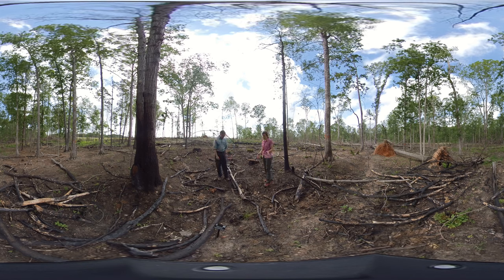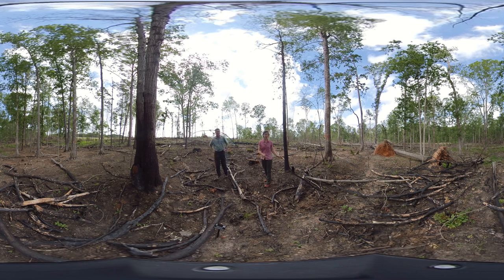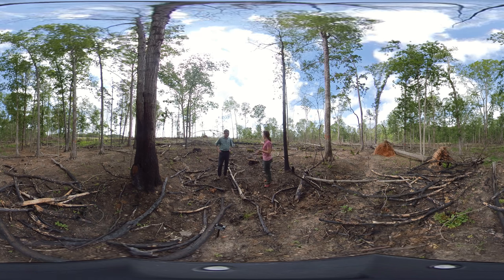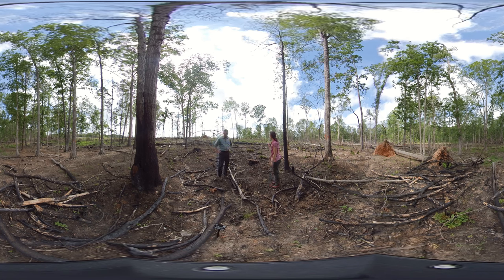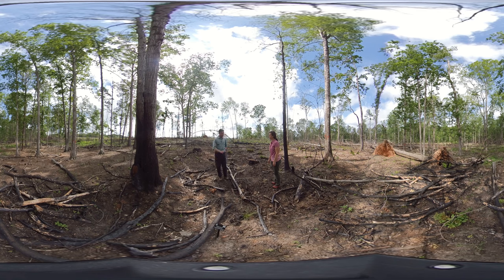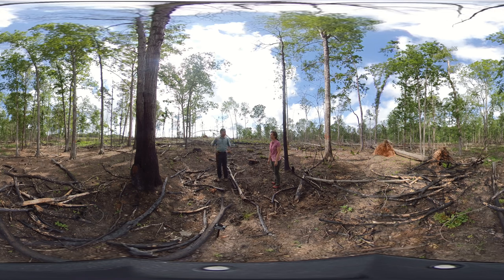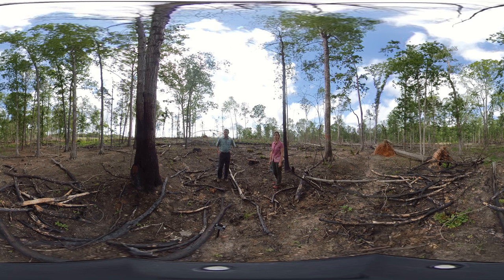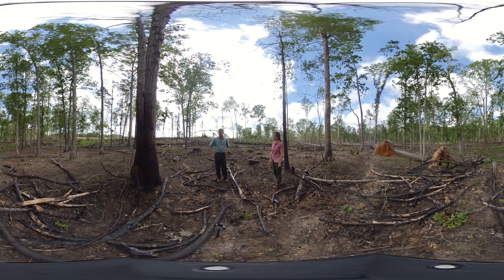Longleaf Pine Forest Restoration 360 Hike: Old Fire Line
Dr. Jodi Forrester and Dr. Tom Wentworth are working to rejuvenate a rare 16-acre longleaf pine ecosystem for use as a teaching space.

The site at NC State’s Lake Wheeler Road Field Laboratories, which has more than 20 mature longleaf pines, recently experienced its most significant ecosystem restoration yet through conscientious stand thinning and a ‘controlled burn’ to support longleaf pine growth.

VRPlants has supported this project by filming a series of 360° videos documenting the restoration process post-burn. Recording of forest spaces in the aftermath of controlled burn is often overlooked and such 360° recordings are invaluable teaching tools- allowing students to conduct ‘walking tours’ of an ephemeral learning space with subject matter experts pointing out key features.